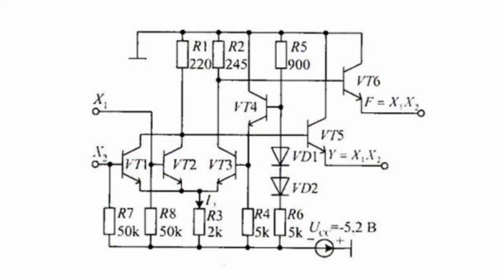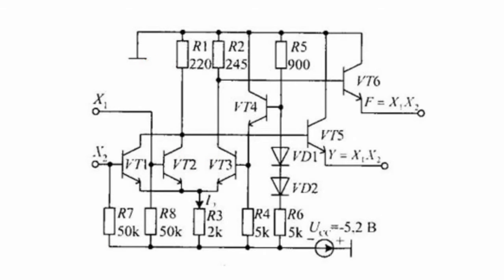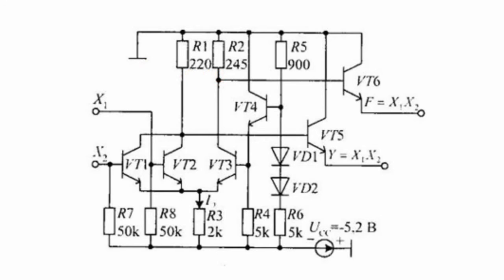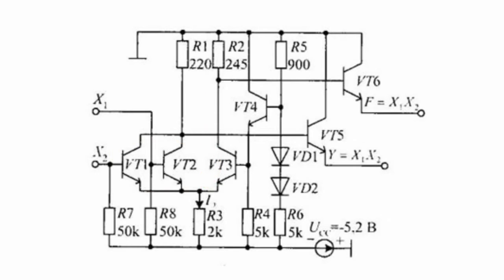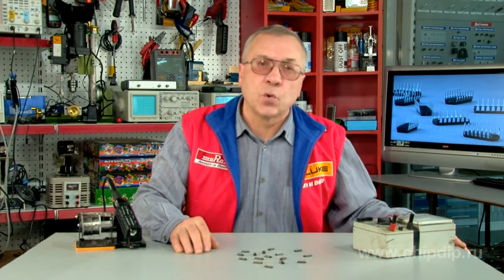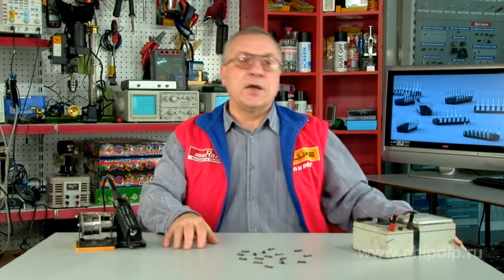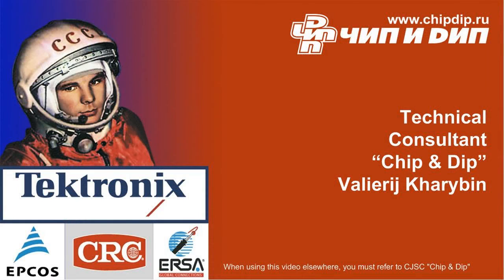Emitter-coupled logic components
Emitter-coupled logic components      Emitter-coupled logic (or ECL) circuit technology is based on using differential amplifiers in the current steering mode.      Modern ECL components are the fastest among the silicon based semiconductor components. ECL components have path delays of approximately 1 nanosecond.      The circuit of a typical logical ECL component consists of a current switch, a reference displacement source, and output emitter followers. The voltage at an opened base-emitter junction of a silicon transistor is a constant parameter equal to 0.8 V.      When describing operation of ECL elements, negative logic agreement is used:       the value of the logical zero is indicated by the high voltage level (minus 0.9 Volts)      and the value of the logical-1 is indicated by the low voltage level (minus 1,7 Volts).       The amplitude of the logical signal is 0.8 Volts.      Let's take a look at the schematic. If voltage of minus 0.9 Volts corresponding to the logical zero is applied to at least one of the inputs, the given transistor is opened. The current is switched to this transistor creating a voltage drop of minus 0.9 Volts at resistor R1.       At the same time reference transistor VT3 is closed. The voltage drop at resistor R2 is minus 0.1 V.      If the levels of the logical-1 are applied to all inputs, transistors VT1 and VT2 are closed and transistor VT3 is opened. The current is switched to the latter. In this case the voltage drop at resistor R1 equals minus 0.1V and minus 0.9 V at resistor R2.       Emitter followers on transistors VT5 and VT6 displace the levels of the signals coming at their bases by 0.8 V towards the negative signals and up to the values corresponding to the levels of the logical zero and the logical one.      In a negative logic and ECL component realizes the AND function at the true output. The AND-NOT function is realized at the complementary output.      The ECL technology has the following peculiarities:       it is possible to unite outputs of several components to create new functions;      it is possible to work with low-resistance load due to the emitter followers;      the consumed power does not depend on the frequency of switching;      the dynamic parameters are very stable in case the temperature or power supply voltage change;      a negative power supply and transistor collector circuit earthing is used; this decreases the output signals' dependence on the interferences in the power supply ...